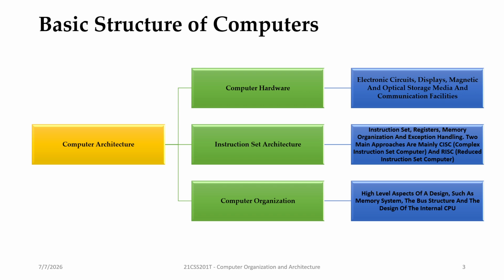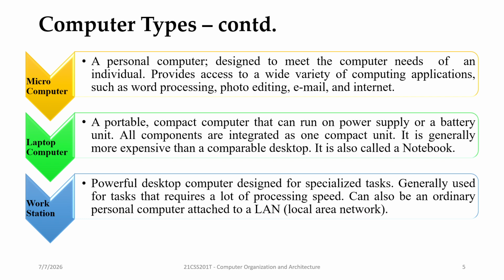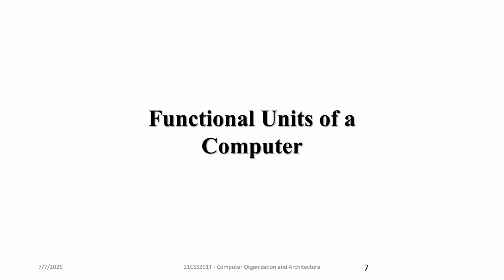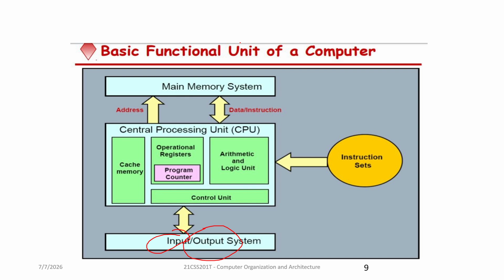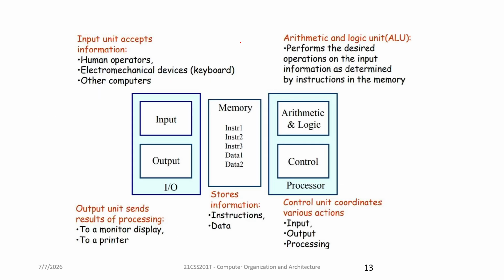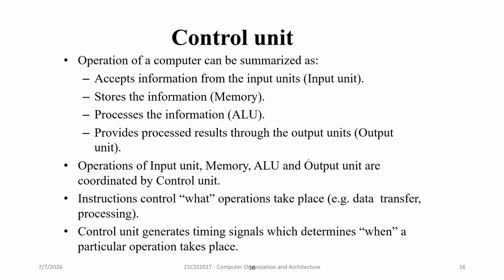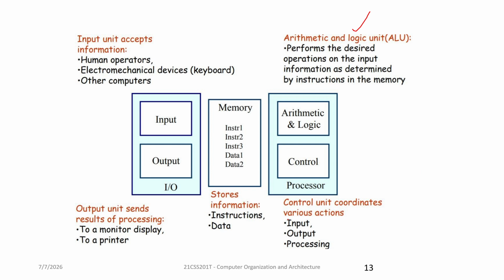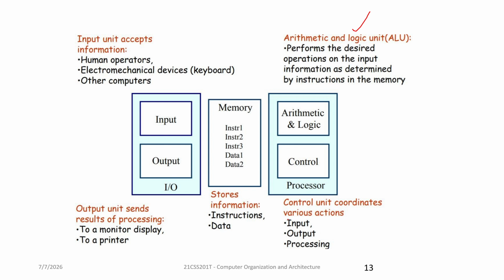Functional units of a computer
This video explain about various functional units of a computer.